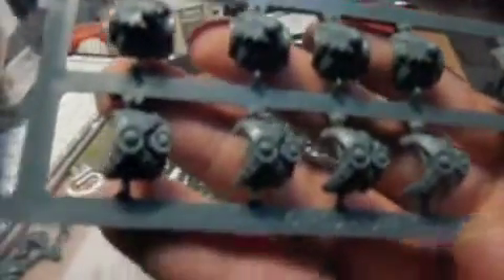Review 8 - Space Marines Assault Squad & Vanguard Veteran Squad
Just a vid done months ago, me unboxing and reviewing SM assault 5 man box set, and vanguard veteran box set. The vid took a while as I was rambling. so the Vanguard Set was continued in another vid.

If U wanna check out awesome Jump packs that I mentioned in the vid, check out this.